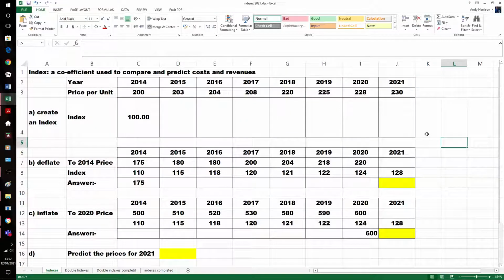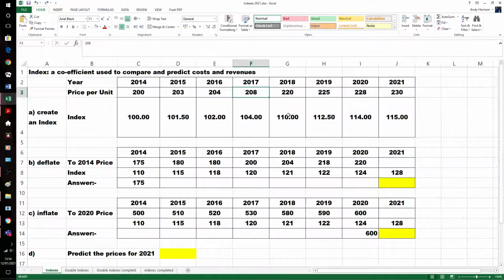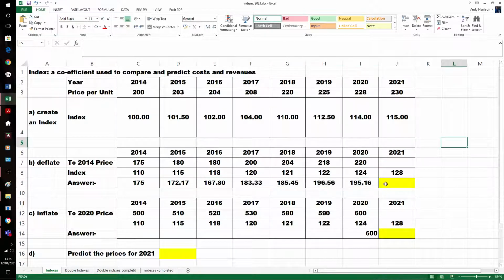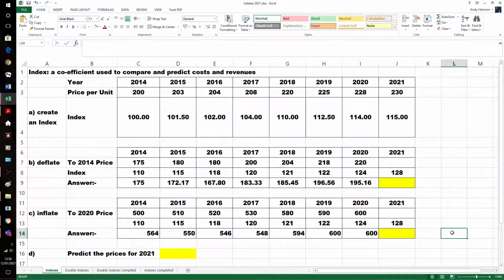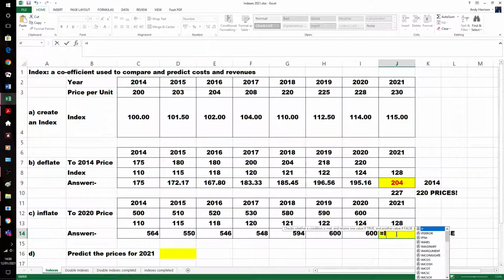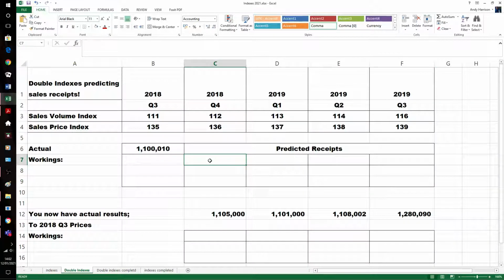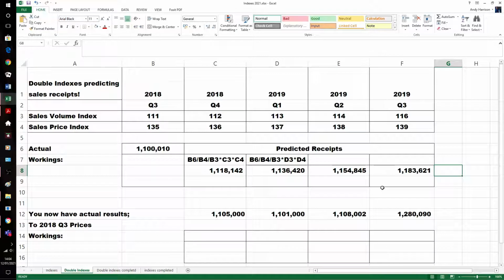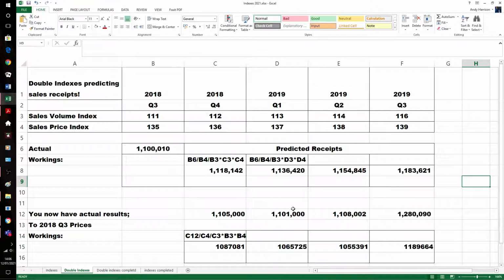Indexes 2022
Creating Indexes, deflating and inflating costs and revenues, then double indexes.